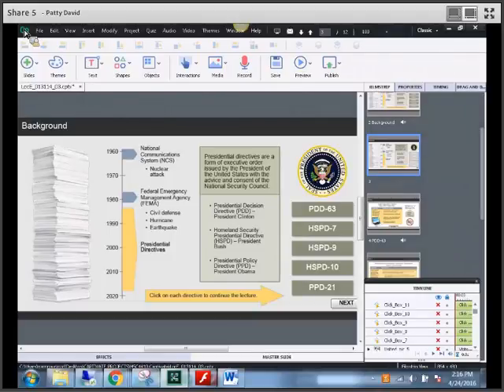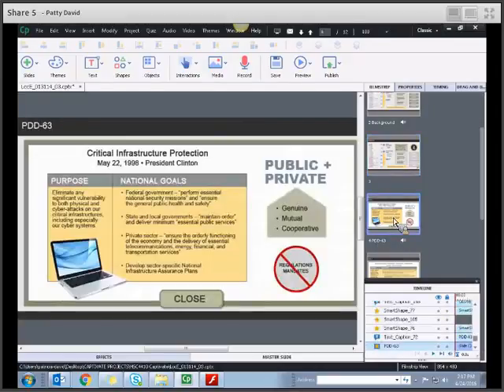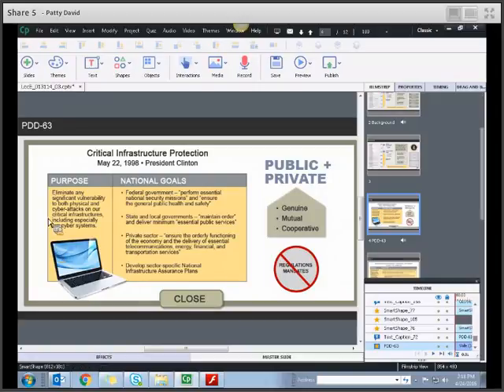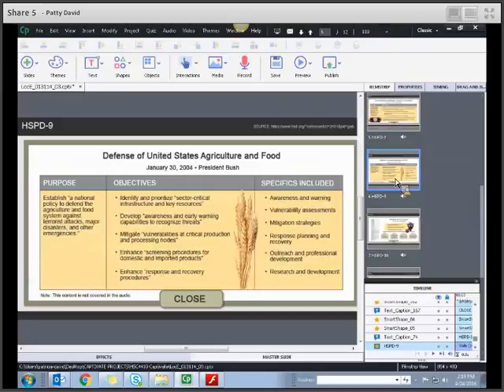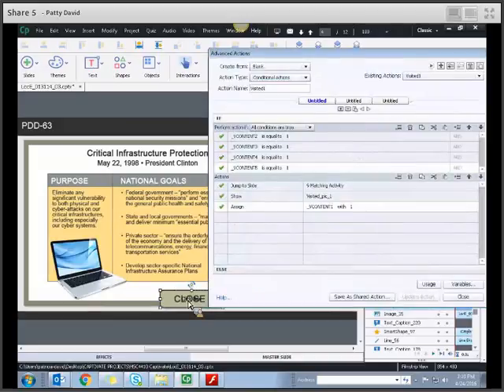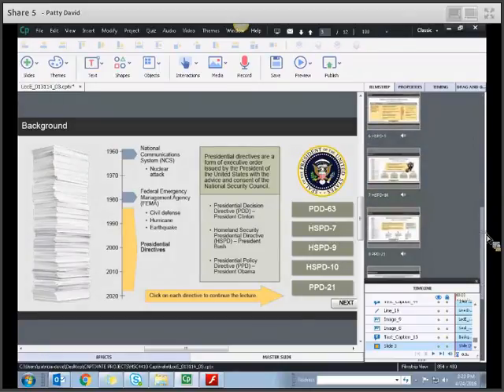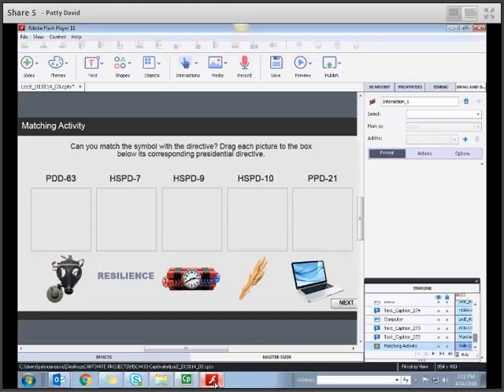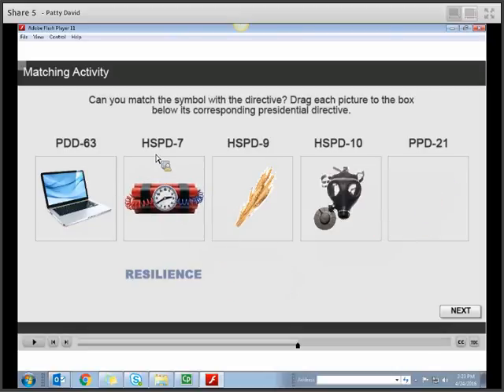Matching Drag and Drop to Reinforce Learning of Complex Material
A simple matching drag and drop is used to help learners remember a large amount of information by associating a simple image with a presidential directive on homeland security.